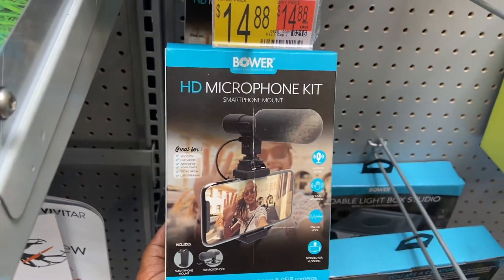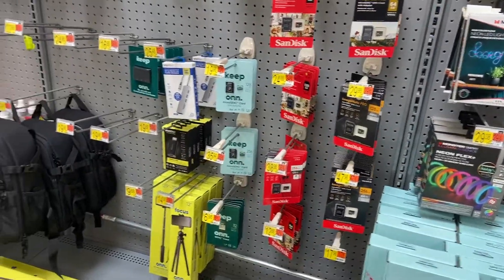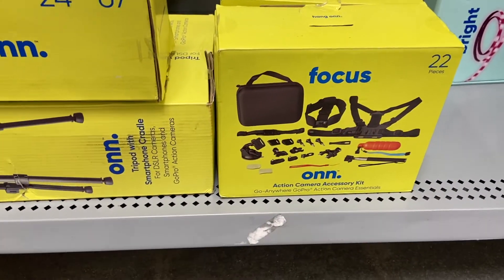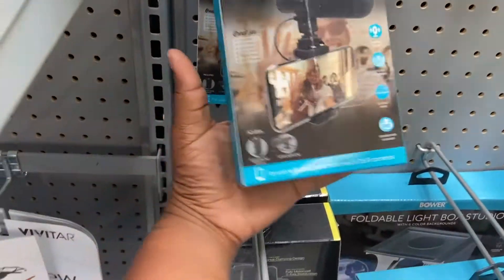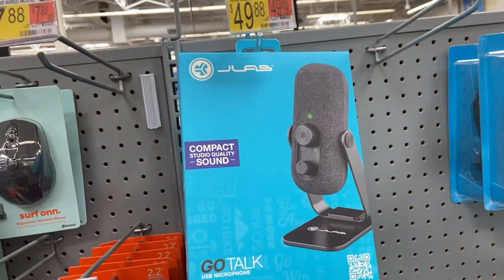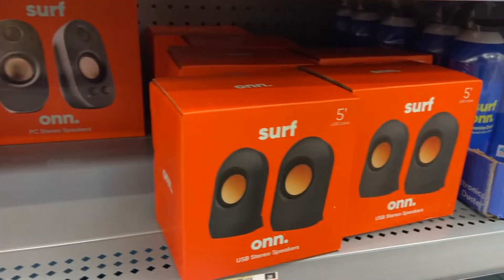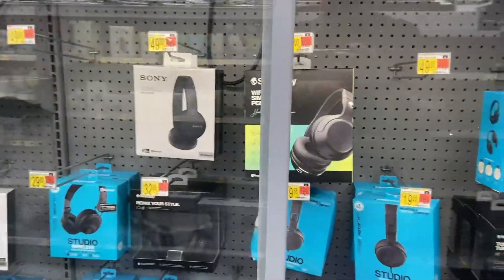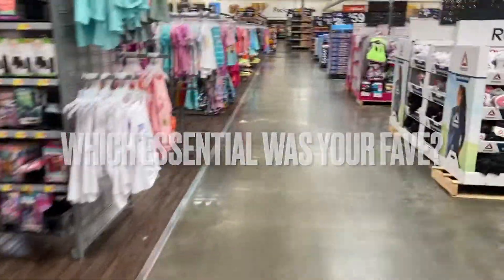WALMART MEDIA & CONTENT CREATING ESSENTIALS for BEGINNERS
Hey everyone, wanted to show you guys different options to jump start your content creating journey. In addition to your phone, these essentials are CLUTCH! ENJOY..